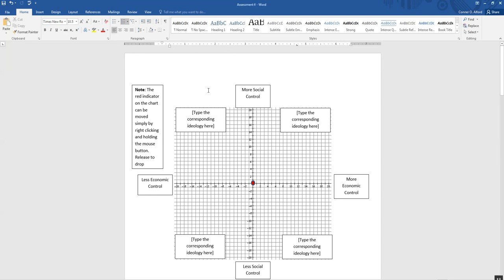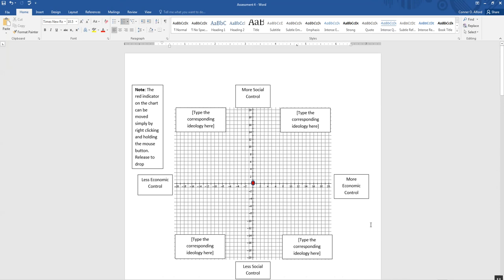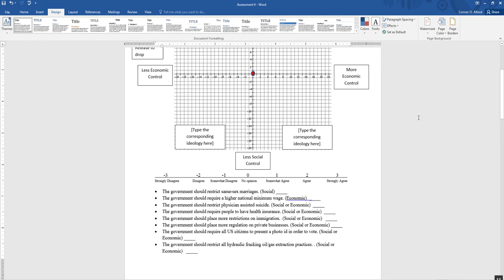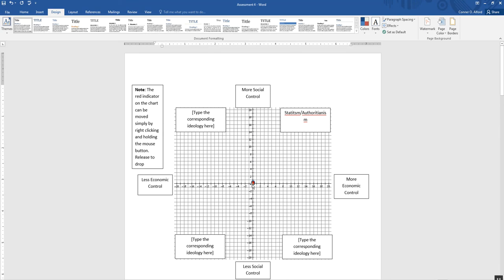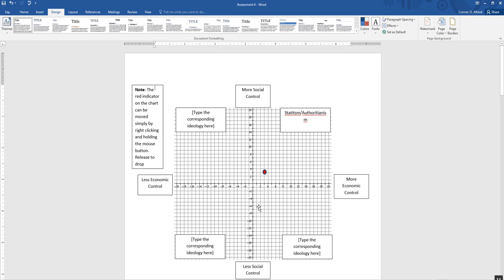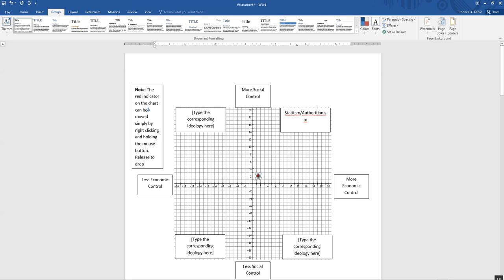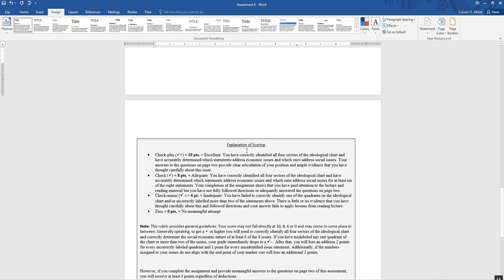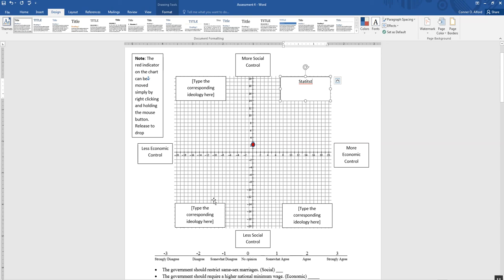Required, Ideological Assessment Instruction Video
POSC 1513.W1 SU18 Asessment 4 (Ideologies) learning assessment instruction video!